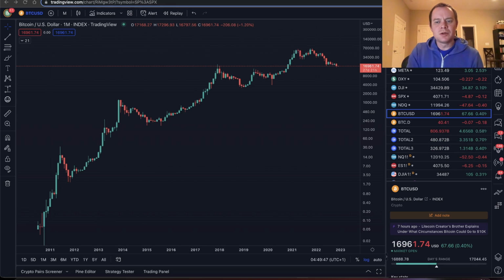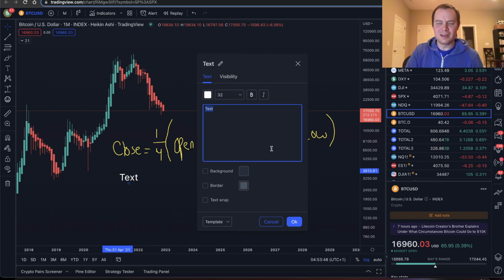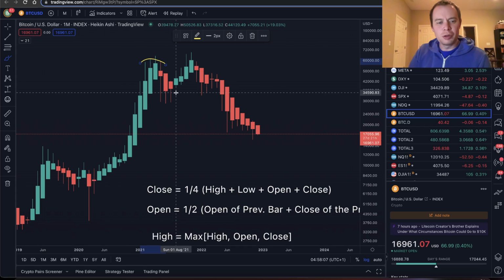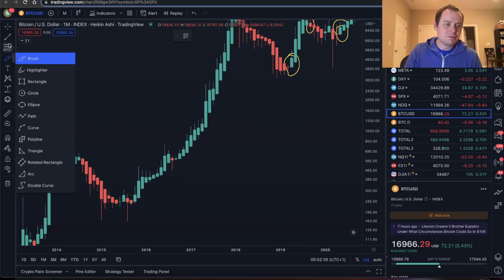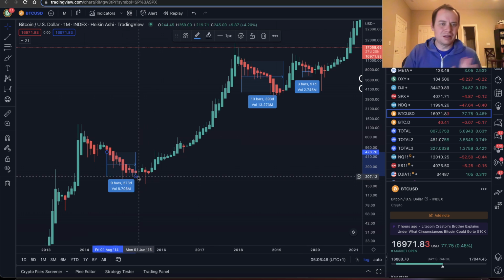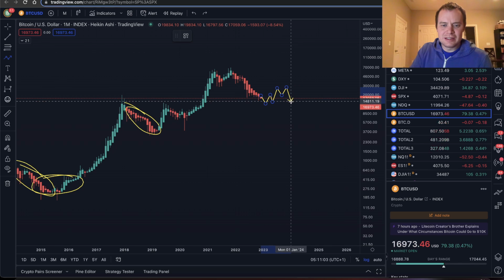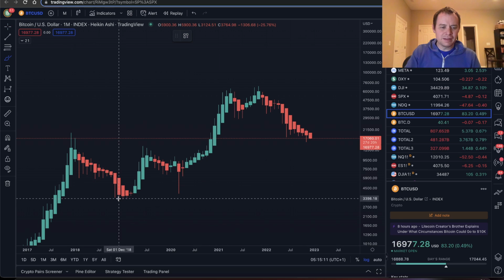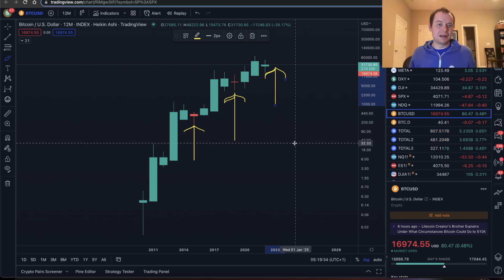Bitcoin Heikin-Ashi Candles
Heikin-Ashi candles are useful in identifying key momentum shifts in Bitcoin price trends. Sometimes sideways price action feels like a downtrend, and Heikin-Ashi candles have a way of visualization that phenomenon. Heikin-Ashi candles are lagging indicators, but are great at showing overall trends in the markets.